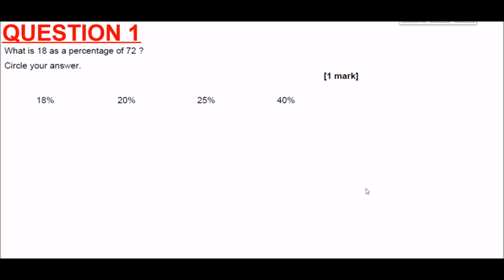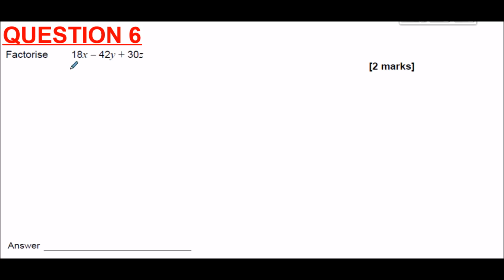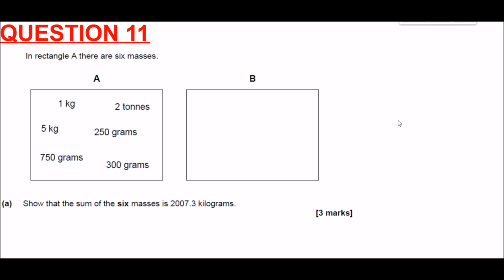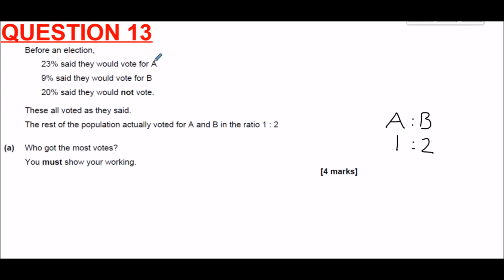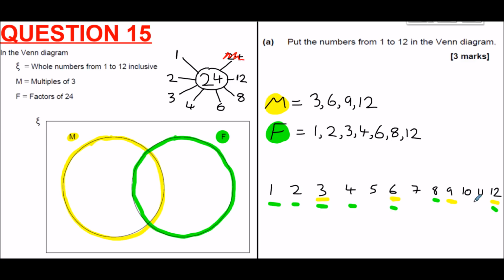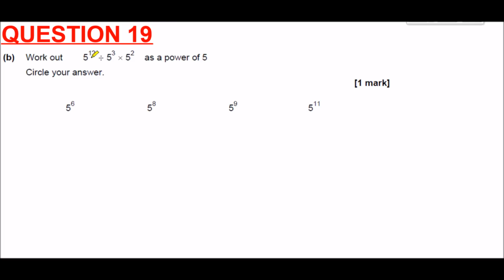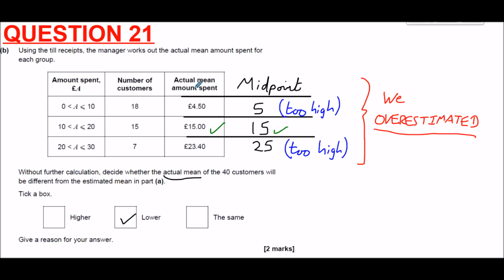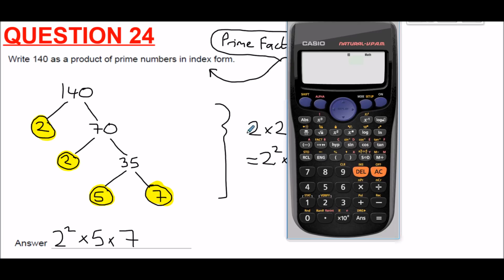AQA GCSE Maths Foundation (8300) : Practice Set 4 Paper 2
A run-through of AQA's GCSE Maths Foundation Paper 2 from Set 4 of the practice paper releases.

Click on the hyperlinks in this description below to skip straight to individual questions. If you're watching on a mobile device, you may need to click the hyperlinks I've attached in the video comments.

Introduction:                                                                              0:00
Question 1 (18 as a percentage of 72):                                0:26
Question 2 (units of volume):                                                 1:56
Question 3 (probability scale):                                               3:47
Question 4 (simplifying algebra):                                          7:38
Question 5 ('real life' stacking bricks at same rate):        10:49
Question 6 (factorisation):                                                   16:15
Question 7 (sum of probabilities = 1):                                18:56
Question 8 (possibilities of angles in an isosceles △):   20:53
Question 9 (completing a pay statement):                        25:59
Question 10 (fraction/mixed number calculation):          30:29
Question 11 (converting units of mass/mean):                33:24
Question 12 (square and cube numbers):                          43:52
Question 13 (percentages AND ratio):                                49:32
Question 14 (congruent rectangles/coordinates):            57:56
Question 15 (Venn diagram/factors/multiples):            1:03:08
Question 16 (area of square/area of circle):                   1:10:39
Question 17 (sequence/substituting into a formula):   1:15:32
Question 18 (interpreting ratio as a fraction):                 1:19:24
Question 19 (laws of indices):                                           1:21:22
Question 20 (compound interest):                                    1:25:31
Question 21 (estimating mean from frequency table): 1:33:45
Question 22 (finding values in an identity):                     1:41:02
Question 23 (trigonometry):                                               1:48:09
Question 24 (prime factor decomposition):                    1:54:04